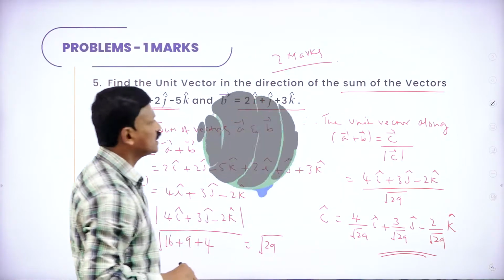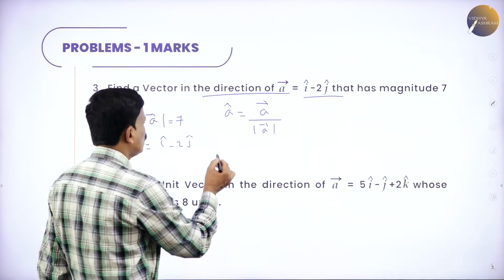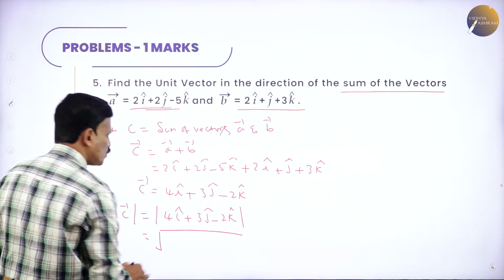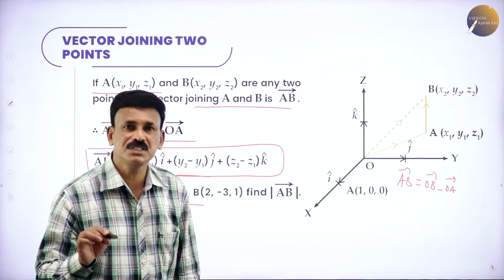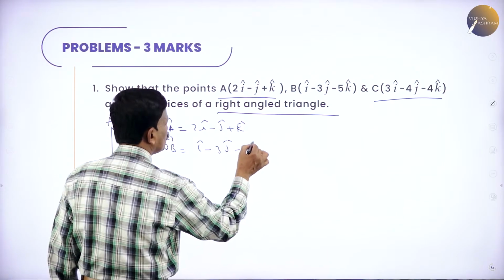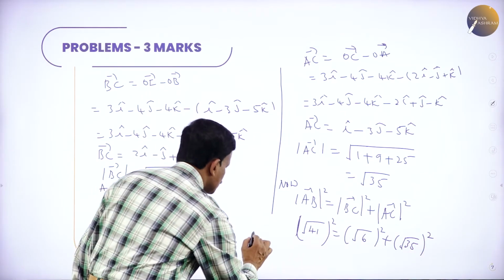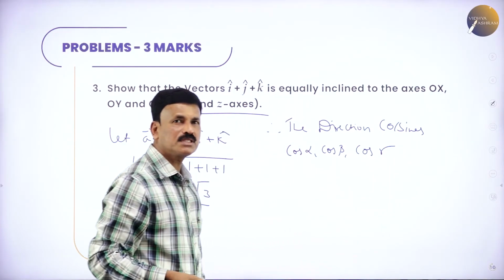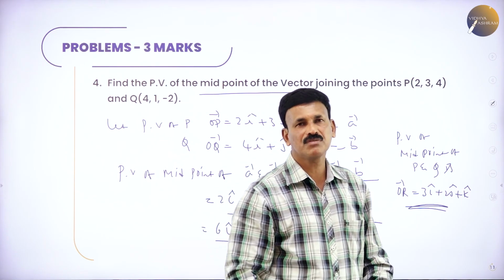DAY 88 | MATHEMATICS | II PUC | VECTOR ALGEBRA | L2